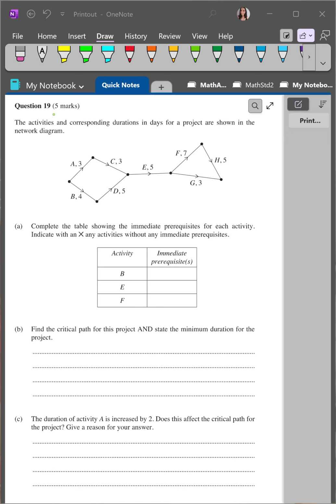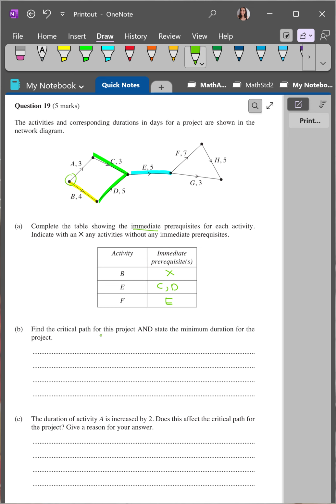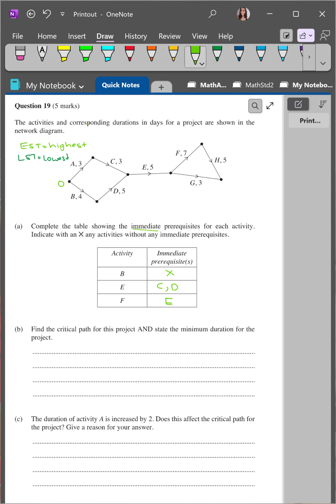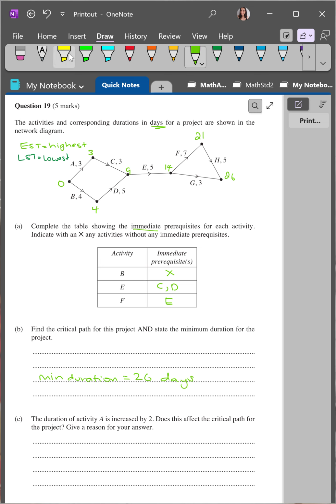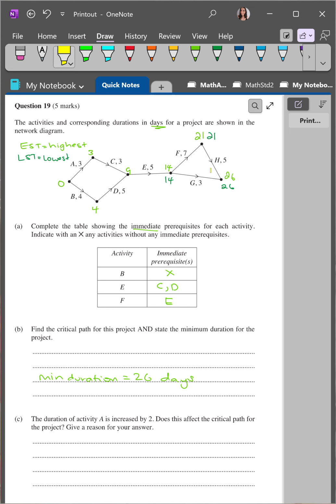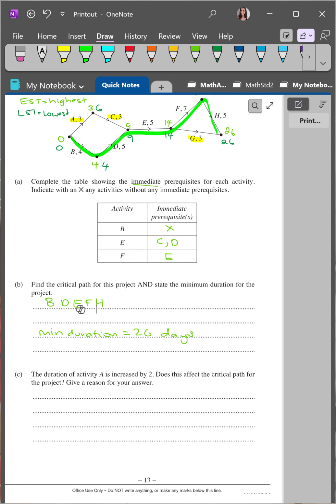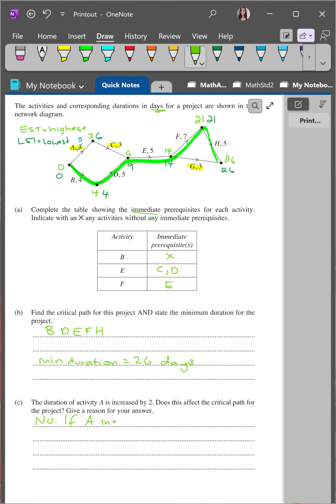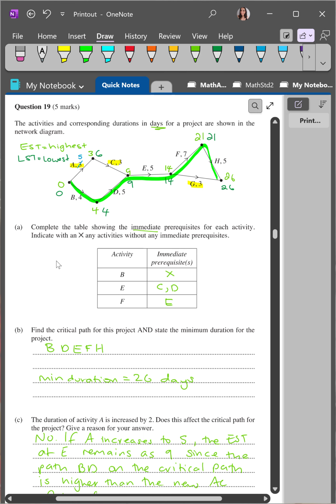✅ 2025 HSC Maths Standard 2 – Question 19 Solution (Step-by-Step Explained)